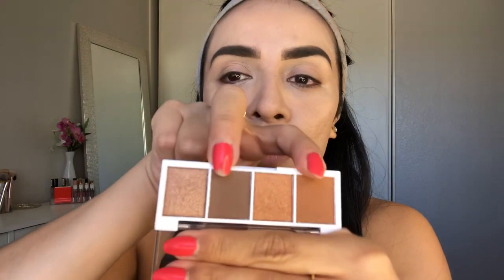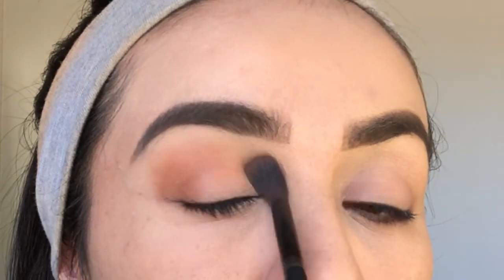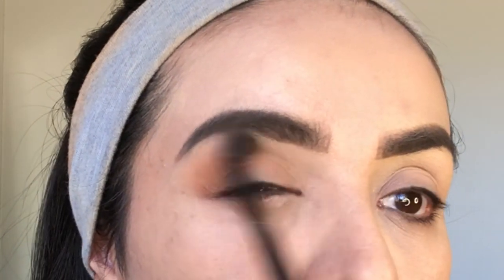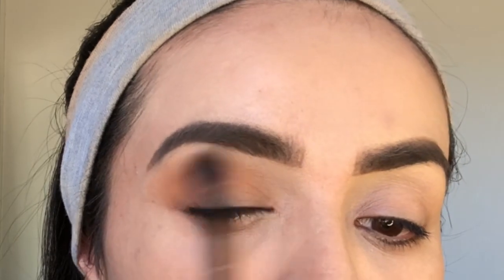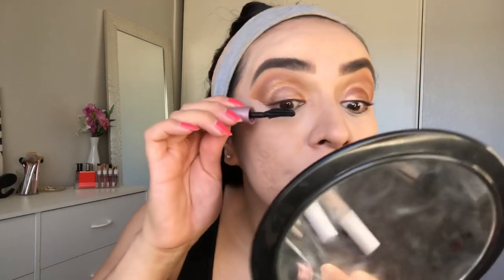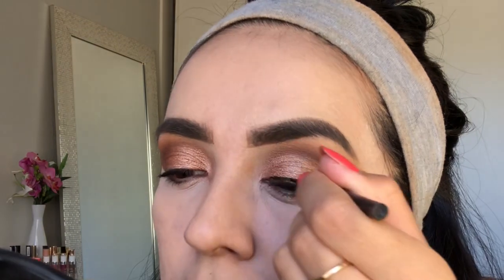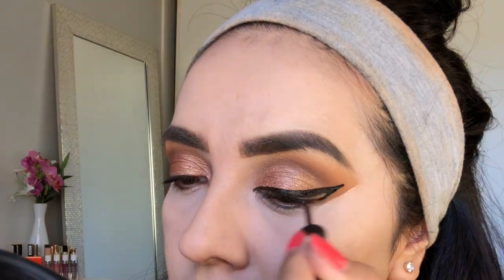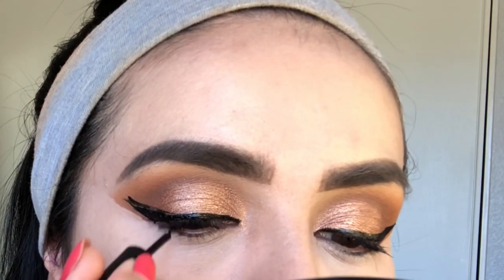ELF COSMETICS TUTORIAL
Thank you guys for watching. Welcome to my new MakeupLoves girls and boys❤️ my review is 100 percent my opinion. I am acne prone skin and have acne marks from previous yrs of acne. I have oily skin and I loveeeeee makeup and I hope you enjoy my video.

Elf Cosmetics Products::
•Poreless putty primer
•Matte putty primer
•Hydrating camo concealer in the shade medium beige
•HD powder in soft luminous
•Elf bite size Palette in pumpkin pie
•Jet black eyeliner
•Flawless finish foundation in the shade BUFF
•16hr camo concealer in the shade medium peach and fair beige
•Halo glow setting powder in Light
•Fiji matte blush and bronzer duo
•Lipstick in blush and rose
•Lip lacquer in clear